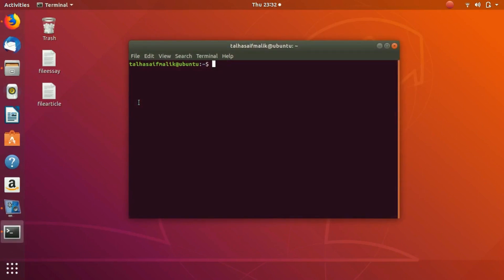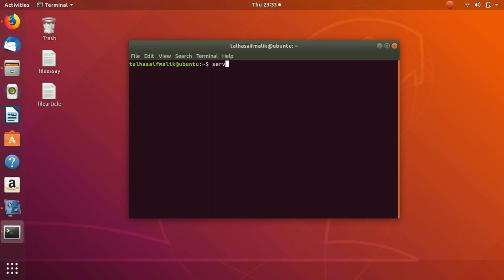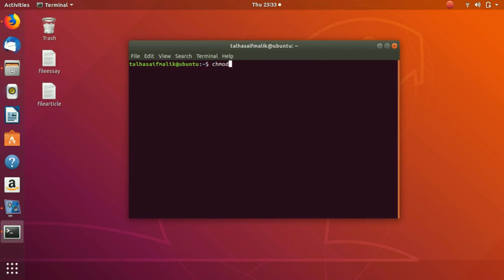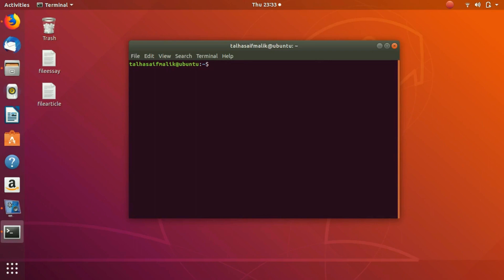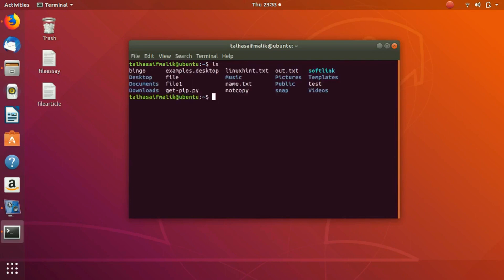30 Utilities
Various utility commands to do handy work on your linux system